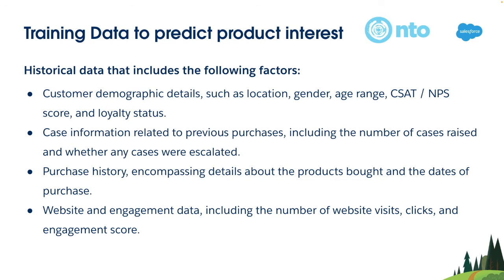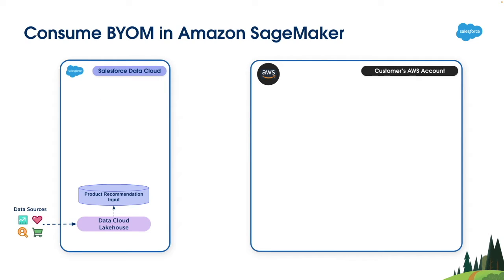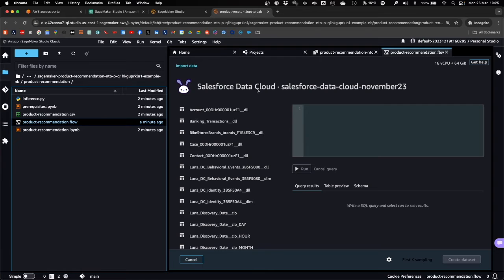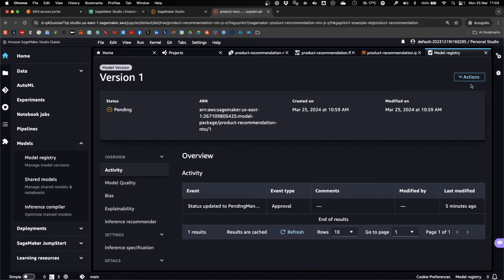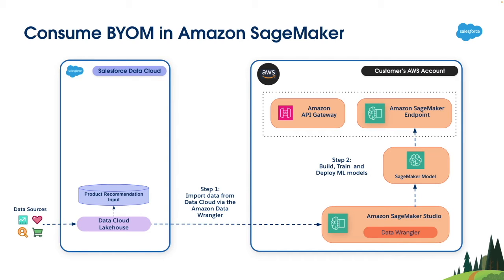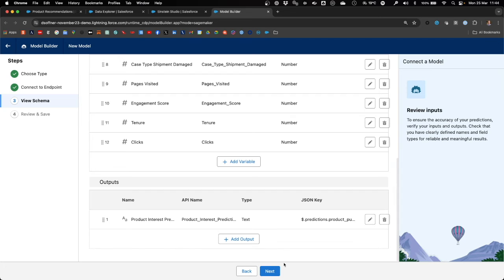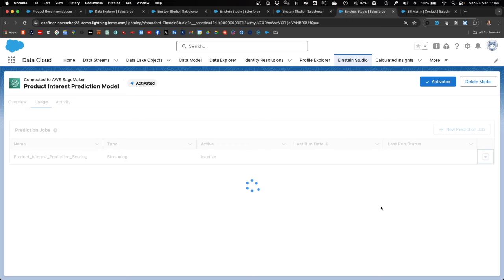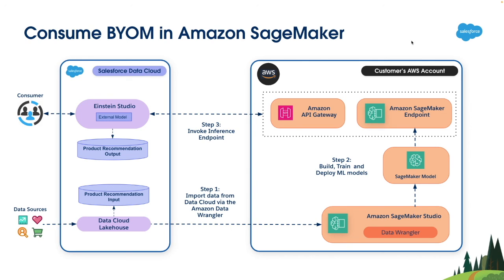Bring Your Own ML Model by integrating Salesforce Data Cloud and Amazon SageMaker - Hands on Demo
Hands on demo showing how to integrate Salesforce Data Cloud and Amazon SageMaker and how you can "Bring Your Own Machine Learning Model" to Data Cloud